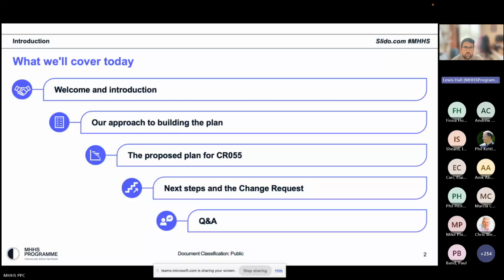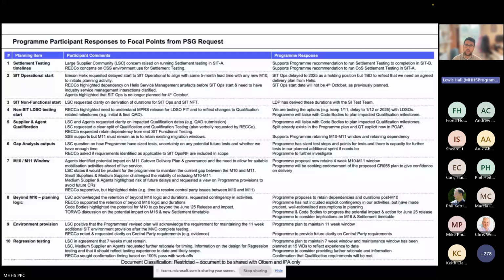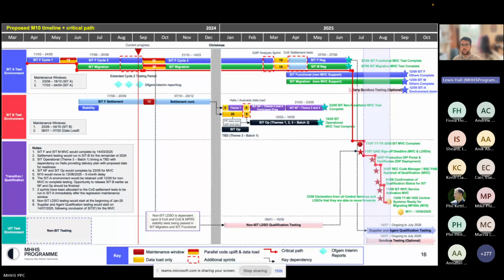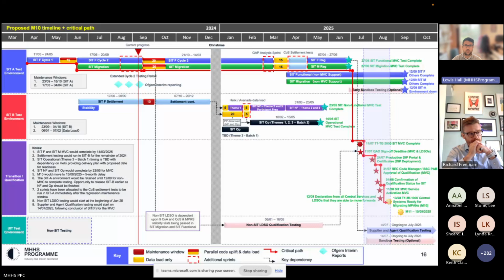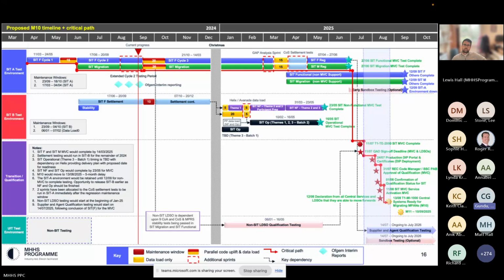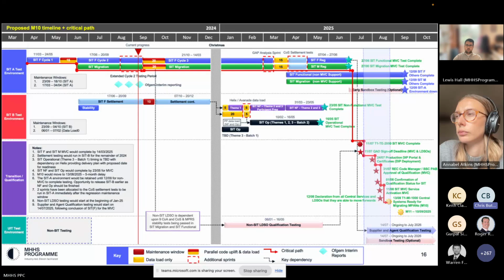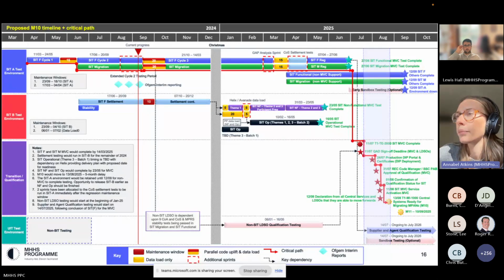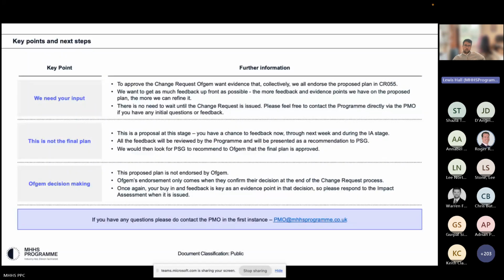MHHS Programme Planning Dialogue Session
The purpose of this dialogue session is to walk industry participants through the proposed updates to the MHHS Programme Plan before the Change Request is issued for impact assessment (IA).